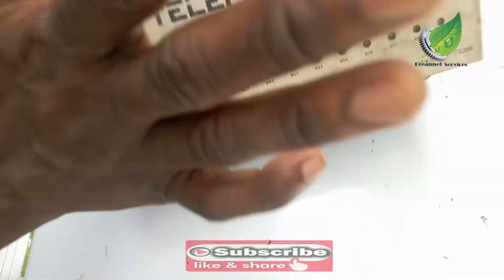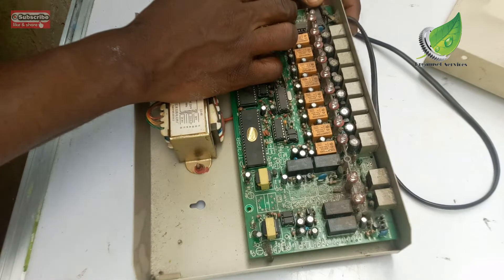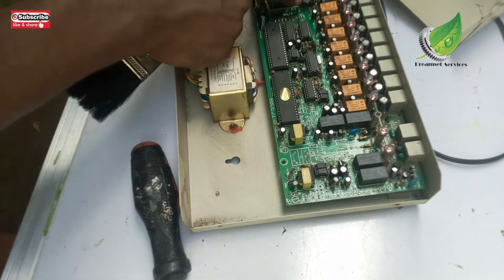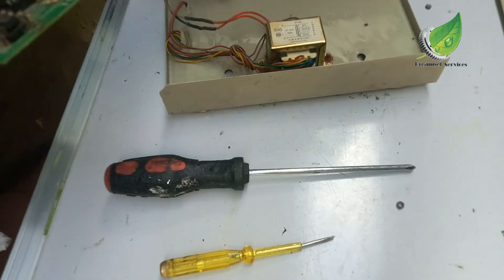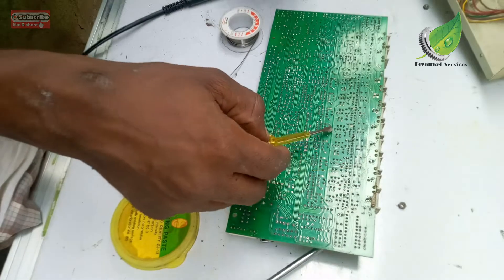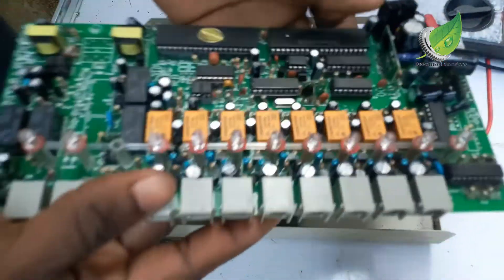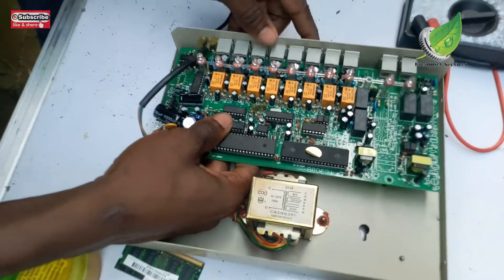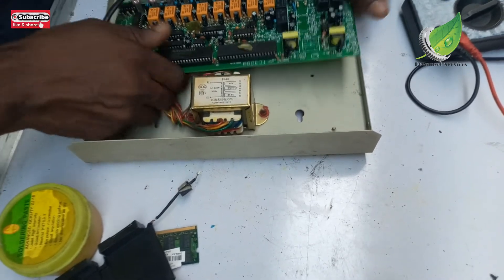8 Port PABX Switch Repair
8 Port PABX Switch Repair, in this short video i will show you how to repair an 8 port PABX Switch repair